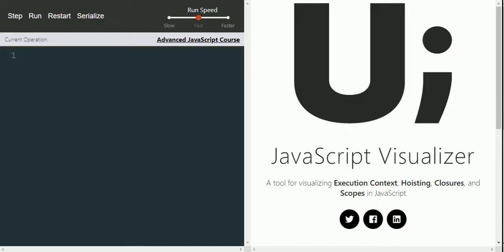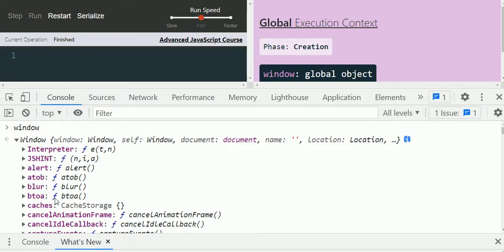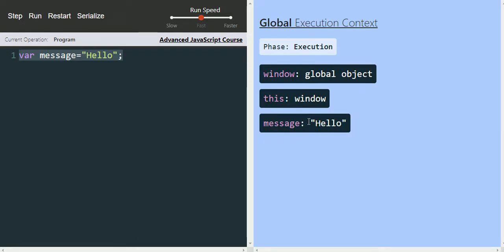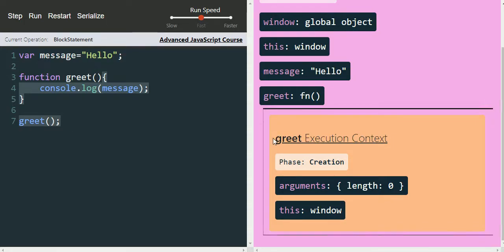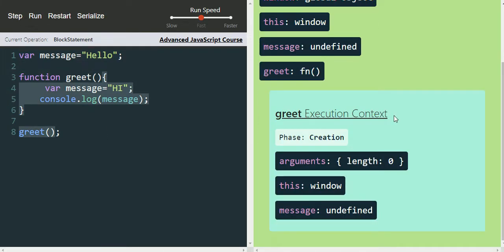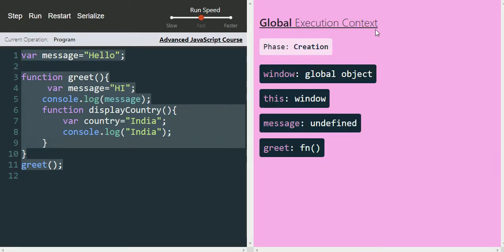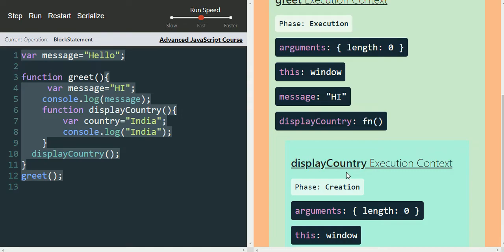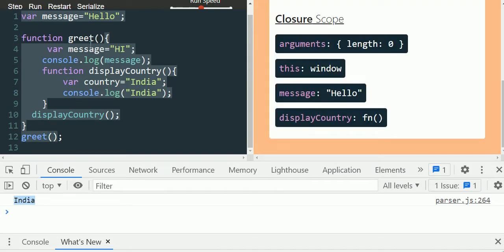Execution context in JavaScript | JavaScript Interview Series: Ep-01 | How JavaScript Works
Execution context in JavaScript | Understand How JavaScript Works with Easy Explanation | Advanced Javascript course

Explained Execution Context in very much detail and how this keyword works in each context.
Explained how Memory allocation and Initialisation for variables and functions will take place.

Understanding Execution Context will help you understand the this keyword, scope, and closure much more comfortably.

Learn below programming skills for free. Join our whatsapp/messenger/fb groups for more support.

📒 *HTML5 CSS3 Bootstrap*
📒 *Javascript TypeScript ECMAScript JSON JQuery*
📒 *Angular*
📒 *React*
📒 *NodeJS*
📒 *Core Java*
📒 *C/C++*
📒 *Web design*
📒 *Web Development*
📒 *Fullstack Dev*
📒 *API Dev.,*